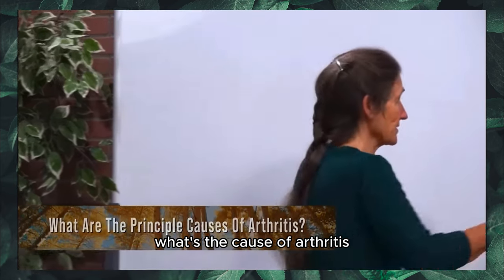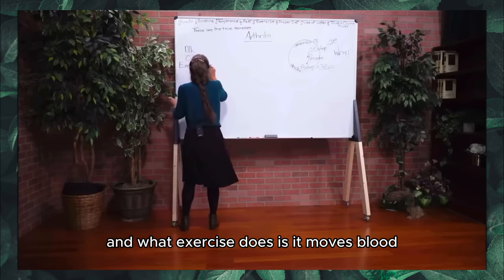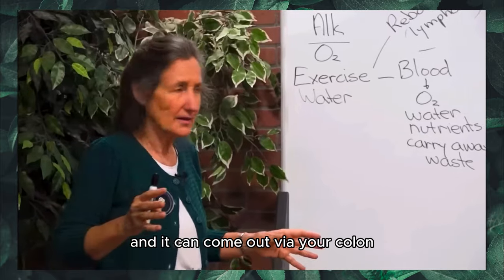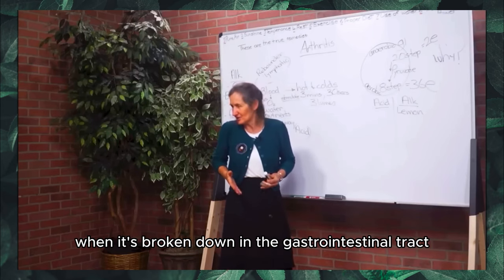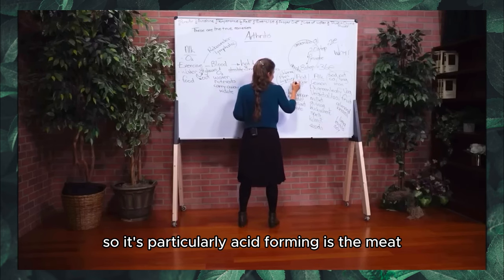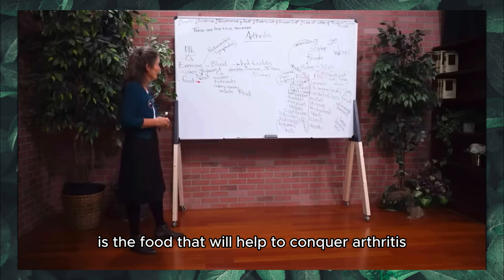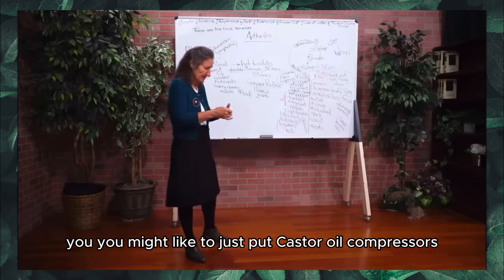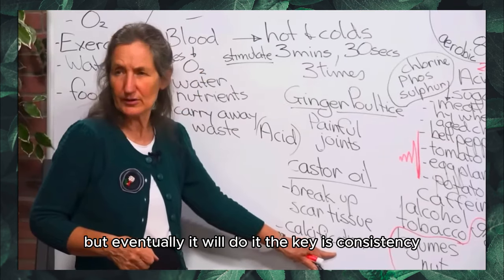Rheumatoid Arthritis, Osteoarthritis & Gout - Dr Barbara O'Neill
🌿Discover the secrets to better health with using natural remedies with us!

We love this author but we don't have any correlation with him/her.